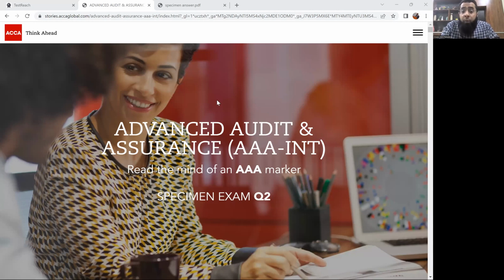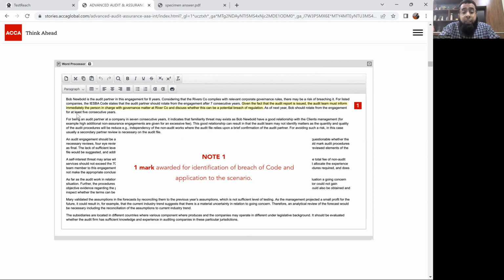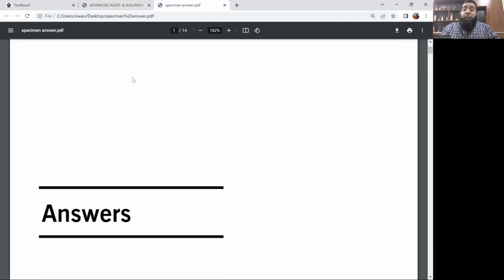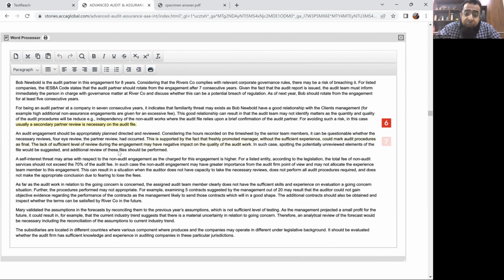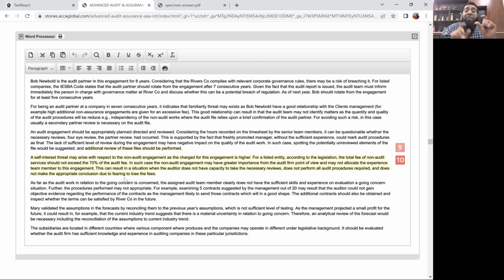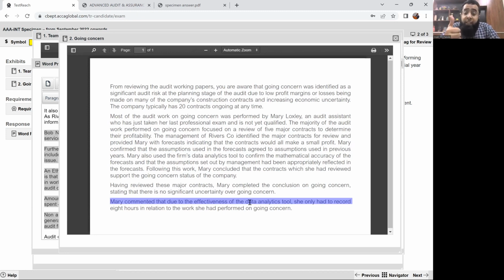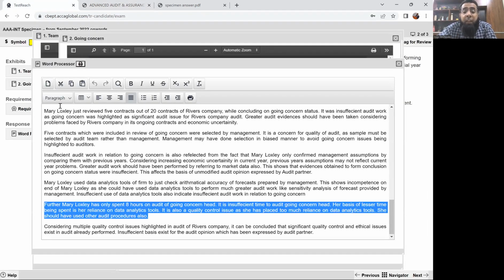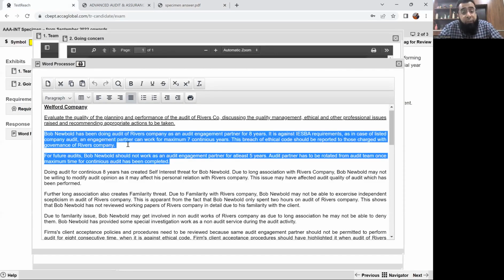Read the Mind of Marker for Question Number 2 of Advanced Audit and Assurance | Owais Mirchawala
Discussion on Read the Mind of Marker document on Question Number 2 of Specimen Exam of Advanced Audit and Assurance exam by Sir Owais Mirchawala, Expert tutor for Advanced Audit and assurance having more than 12 Nationwide positions secured by his students.